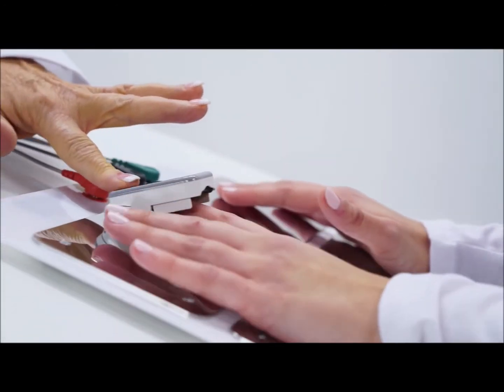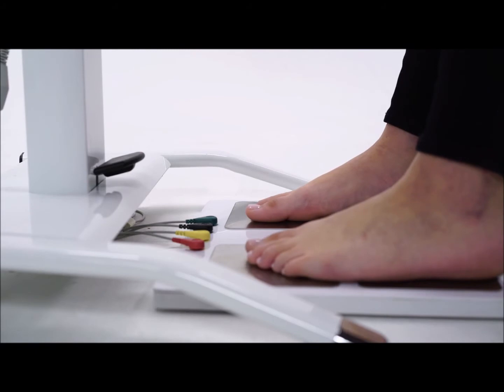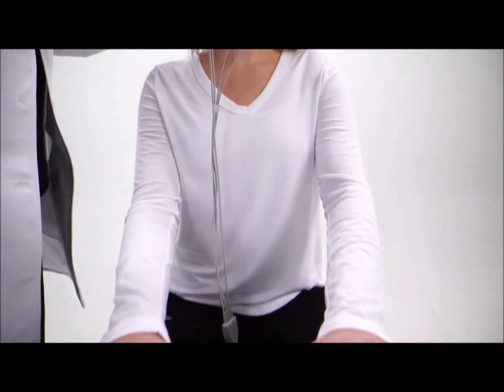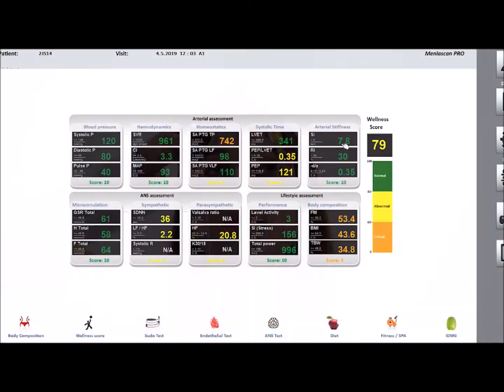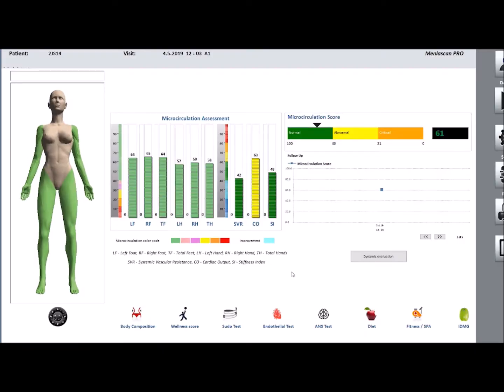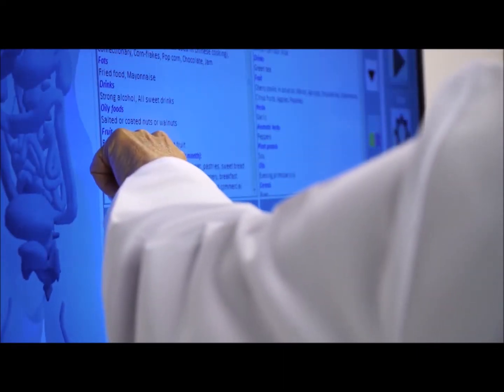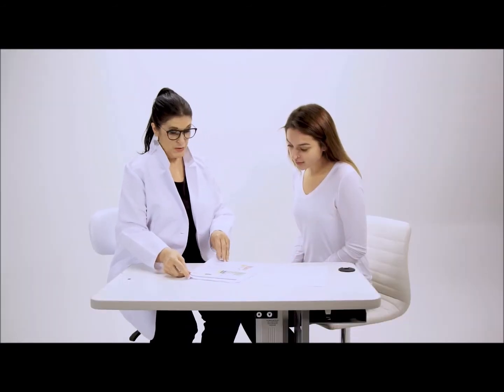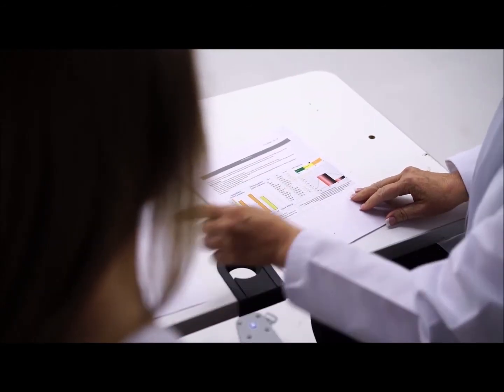MenlaScan: Looking into our bodies in 3-D.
A brief look at one of the most impressive total Body scanners available today, the MenlaScan.

The MenlaScan is an awesome way to scan the whole body and find out where our strengths and balances lay.

It will scan structure, endocrine, neurology, autonomic nervous system, body composition, water metabolism and so much more.

 Find out what to do to create the health, wellbeing, and vitality you desire for a long healthy life of fun and adventure.

It is inspiring to get a complete picture of what I going on inside and find out what you can do to create balance.